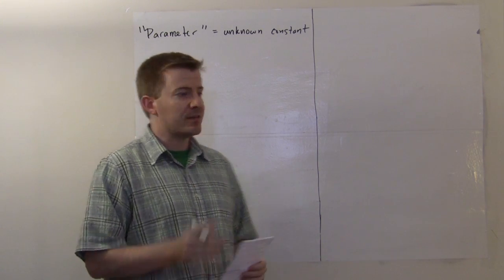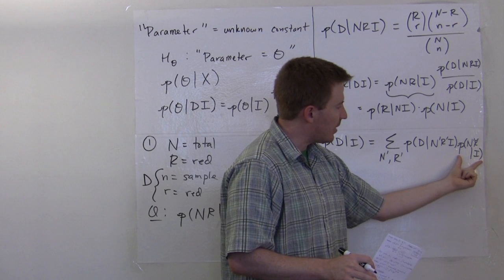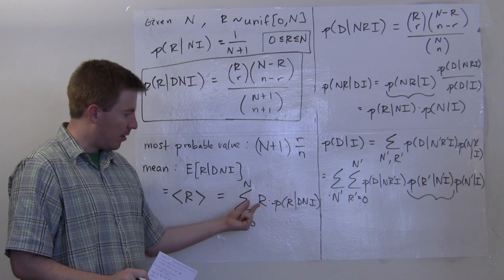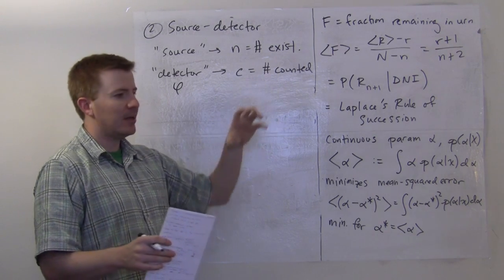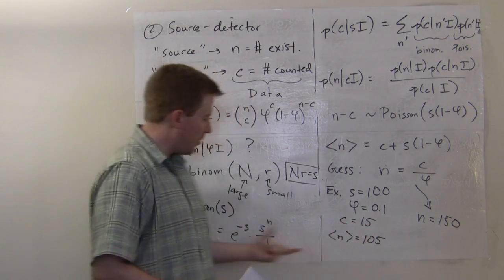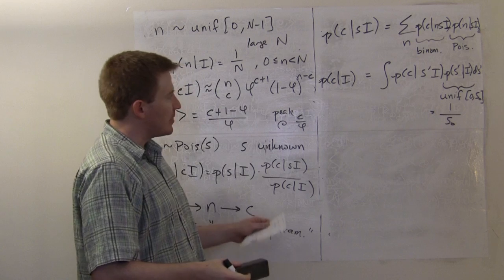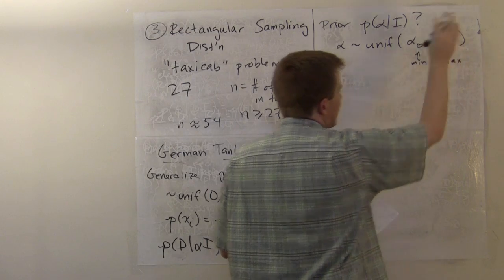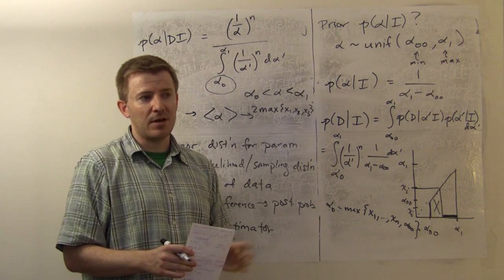Probability Theory: The Logic of Science Chapter 6, "Elementary parameter estimation"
Lecture 10 covering Chapter 6: "Elementary parameter estimation" from Probability Theory: The Logic of Science by E.T. Jaynes